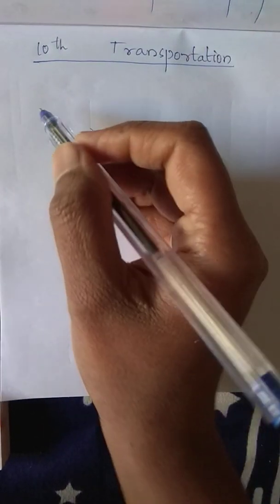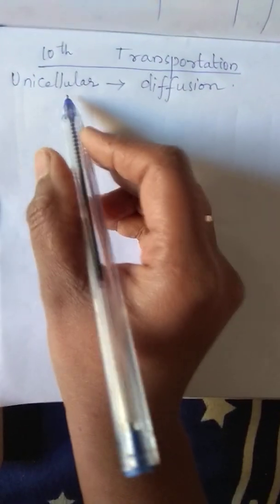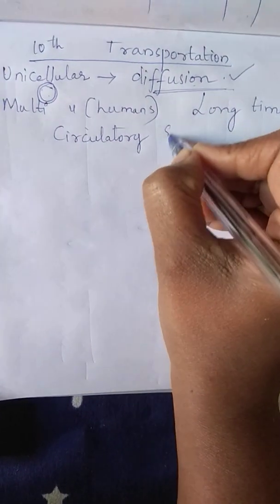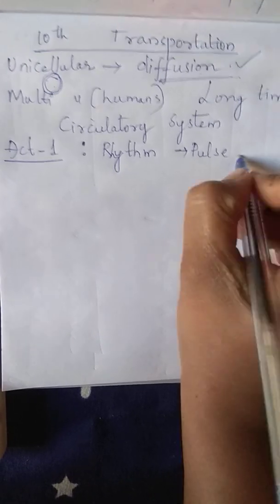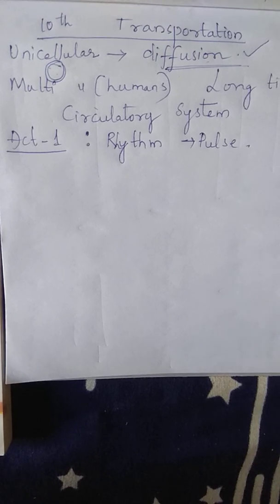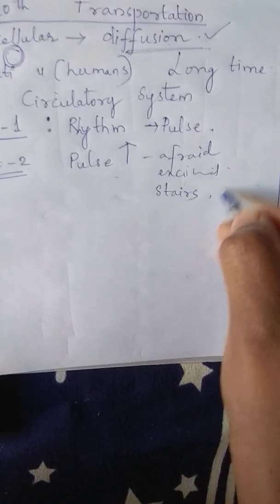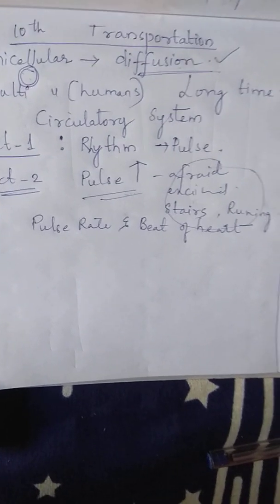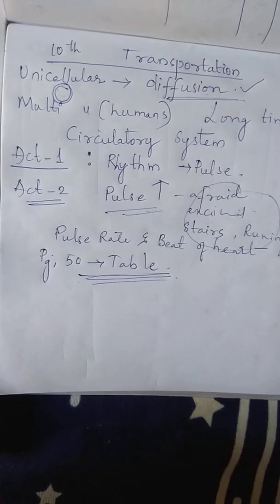10TH CLASS BIOLOGICAL SCIENCE 3RD CHAPTER TRANSPORTATION PART 01